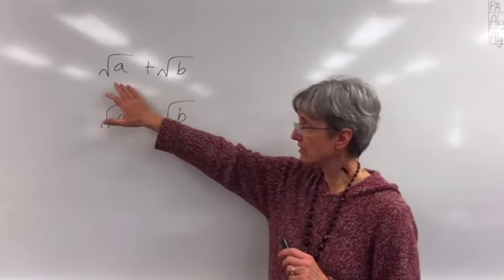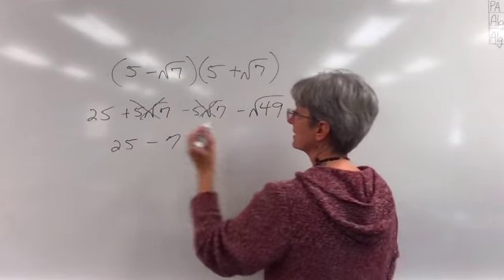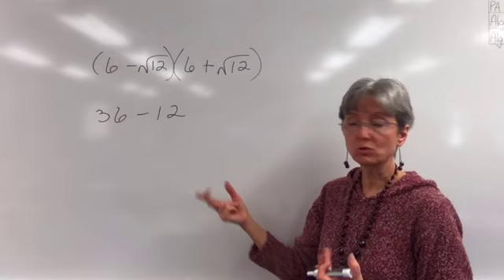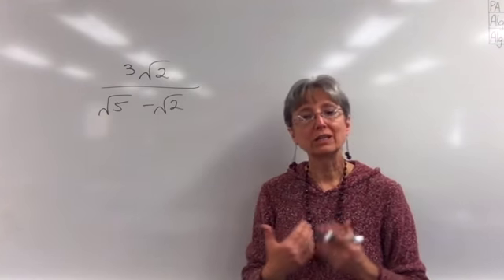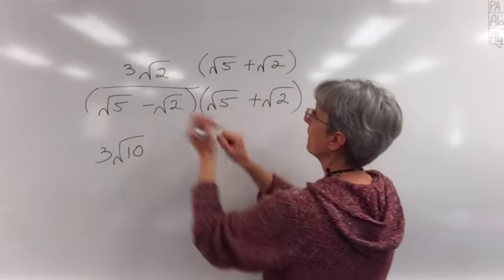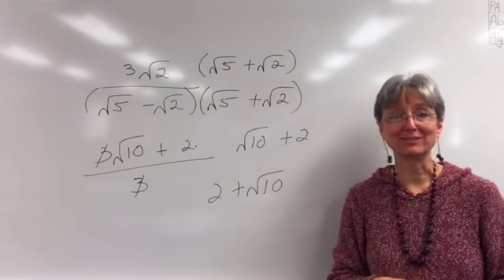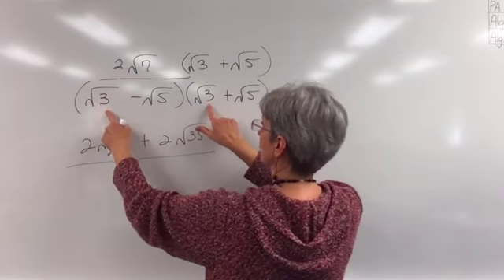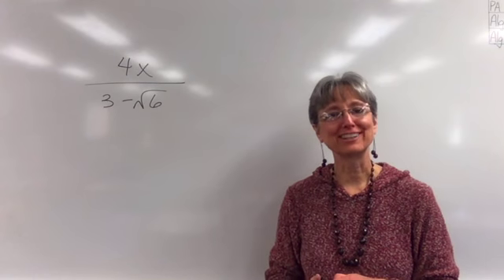Alg 2 - 6.3b